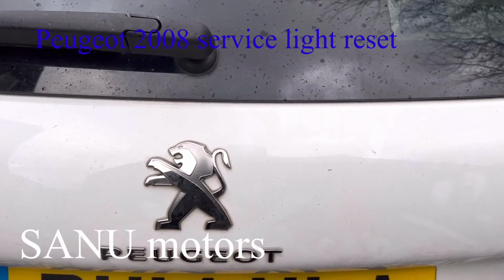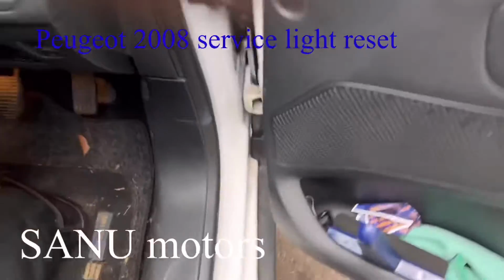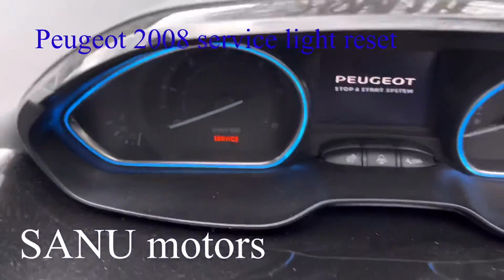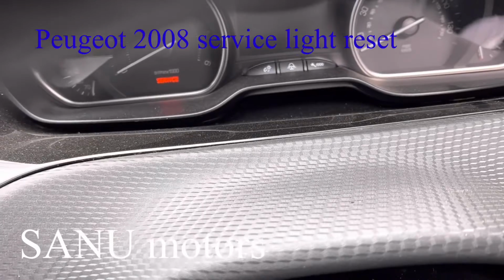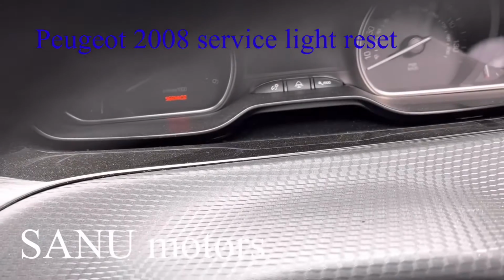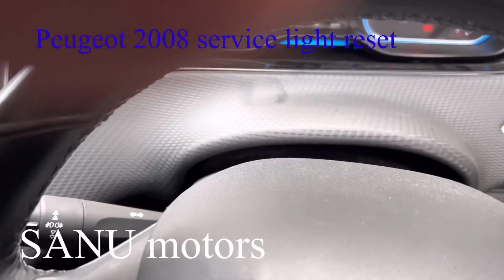Peugeot 208 service light reset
Peugeot 2008 spanner light reset